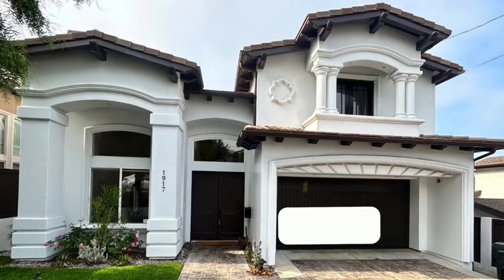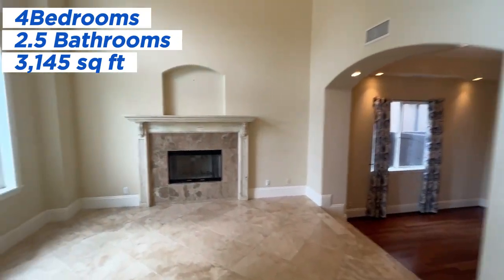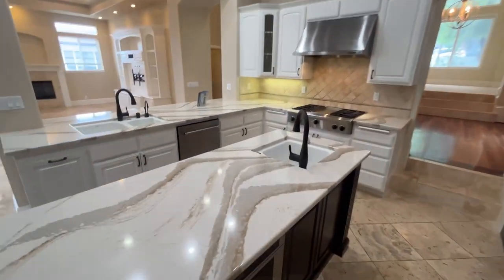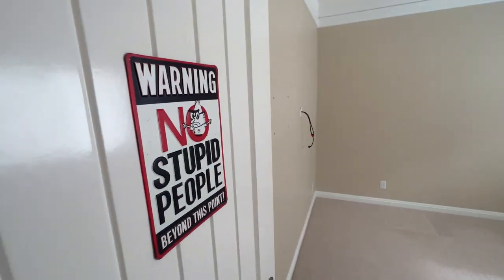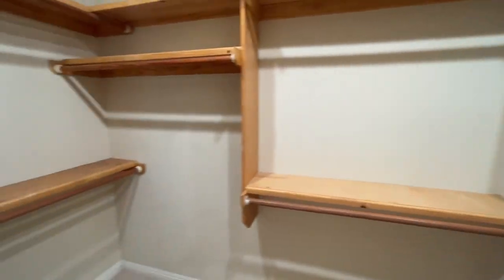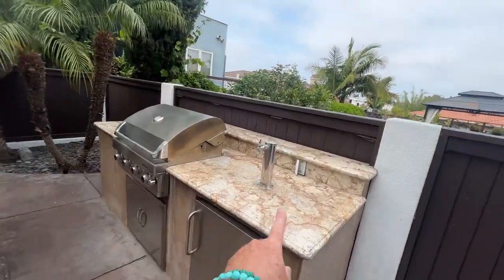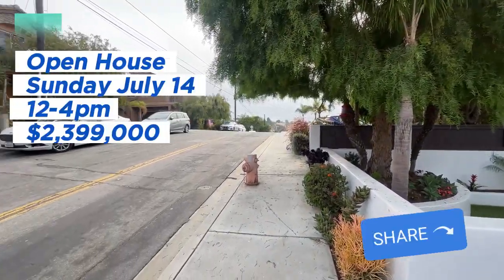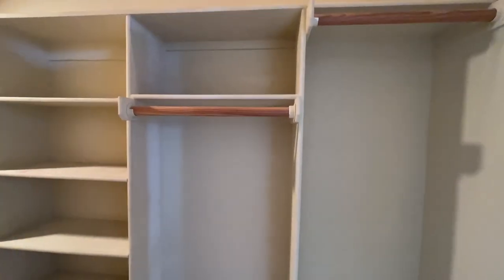Redondo Beach Open House Sunday July 14 2024 | Live In The South Bay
Join me to look at this large single family home in North Redondo Beach this Sunday, July 14, 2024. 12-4pm.
1917 Graham Ave Redondo Beach 90278

It's got a really great backyard already set up for entertaining. AND a Grand Staircase for your entries to your cocktail parties...or bible studies...whatever you want... it would be your staircase... you get it.

Come and say hi & see the Harry Potter-style "room" under the staircase. Possible rental???
(that's at the end of the video.)

Listing courtesy of Jane Sager, Re/Max Estate Properties

Cheers!

Daryl Palmer
Real Real Estatetist
RE#1986622
Re/Max Estate Properties
Buy my Amazon #1 Best Selling Book: Dwelling Selling - How The Internet Made Selling A House In The South Bay Easy...& Other Funny Stories

EQUIPMENT & APPS I USE:
Keyword Research & Channel Help:

Video Gear:
iPhone 14